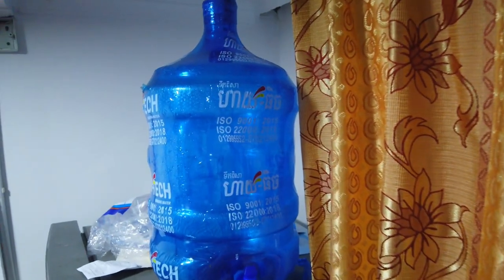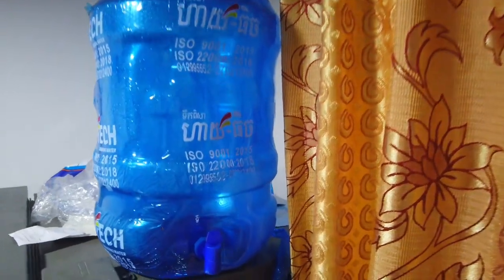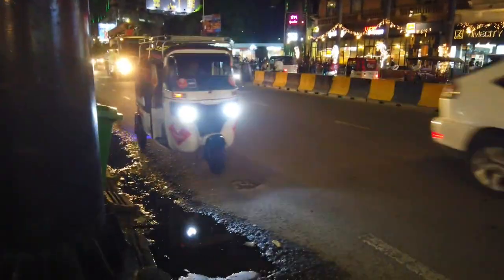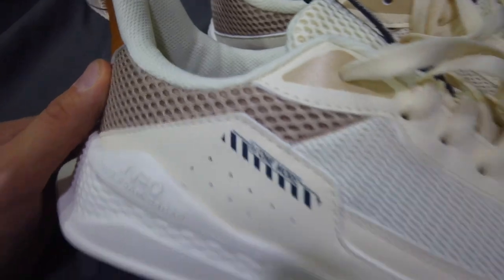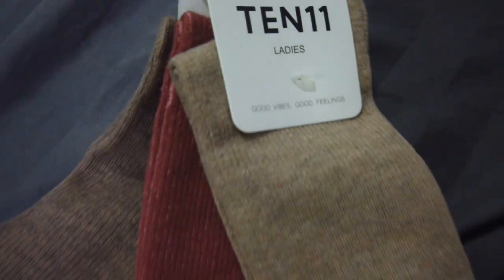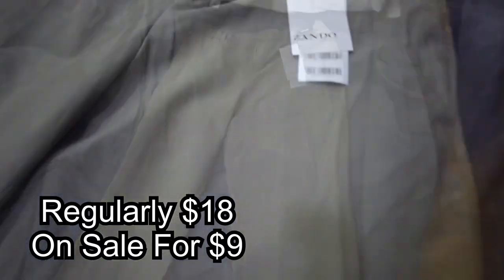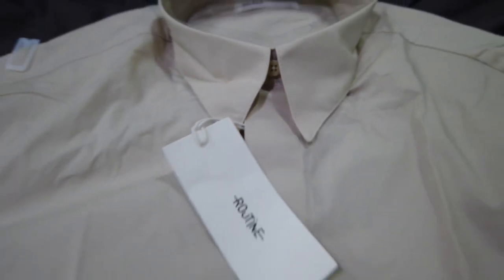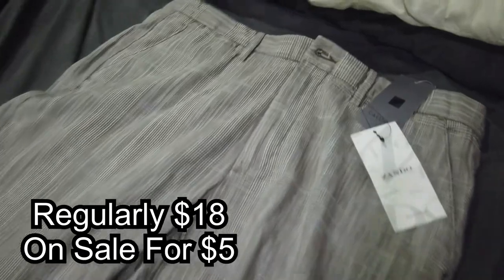Work Clothes And Drinking Water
find out where to buy work clothes, and how it works when you buy a large jug of drinking water.